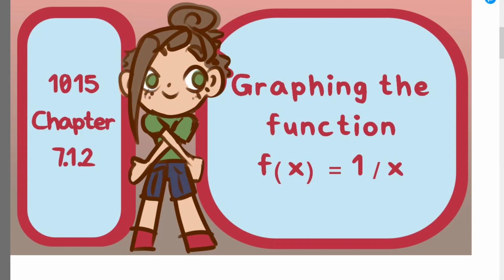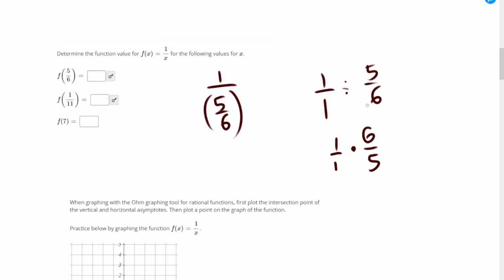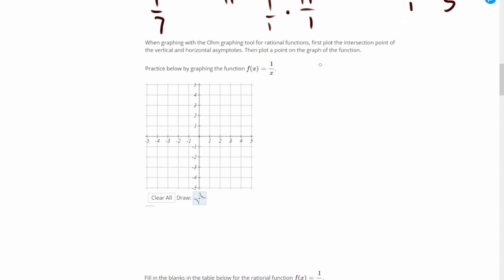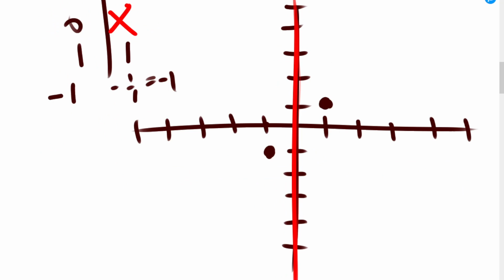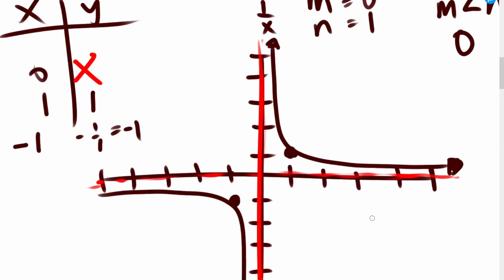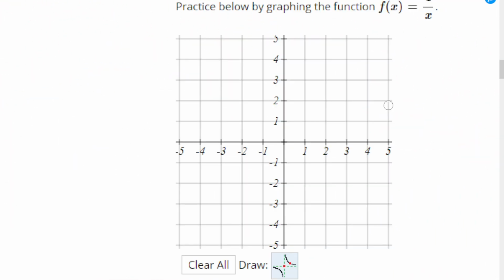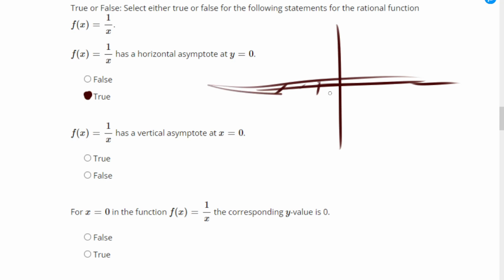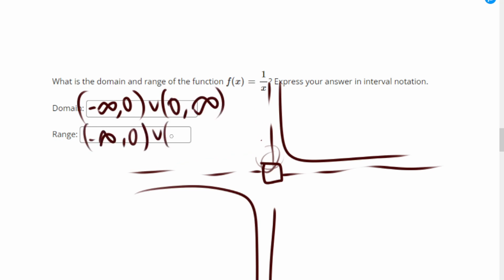1015 Chapter 7.1.2: Graphing the function f(x) = 1/x